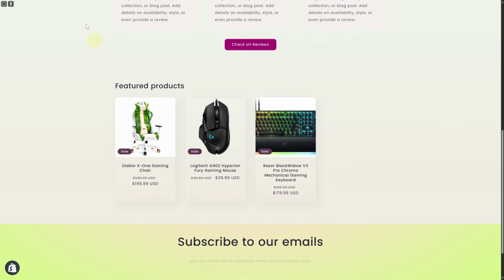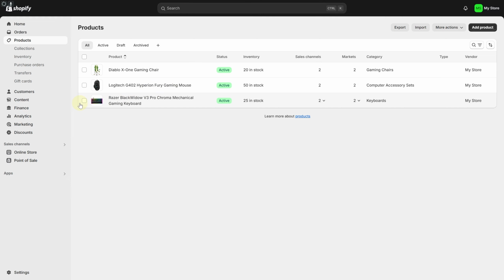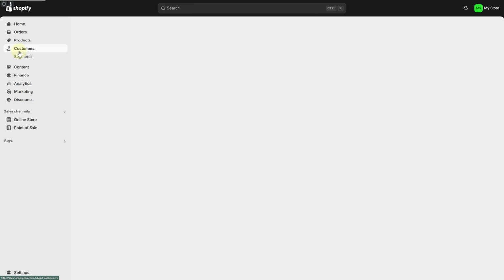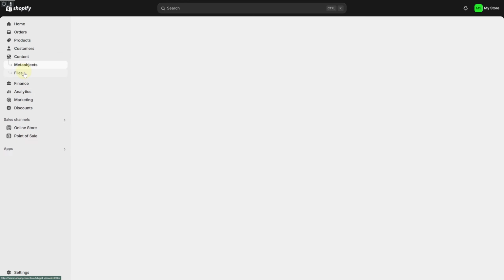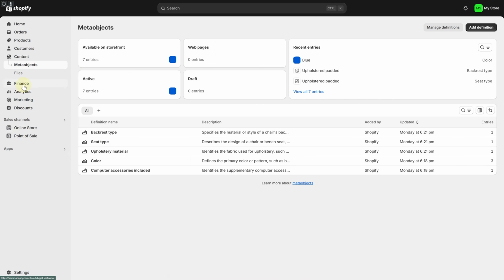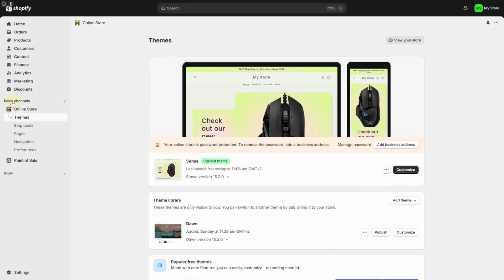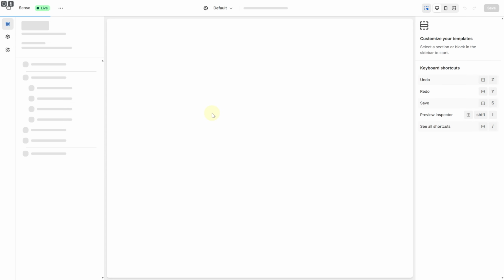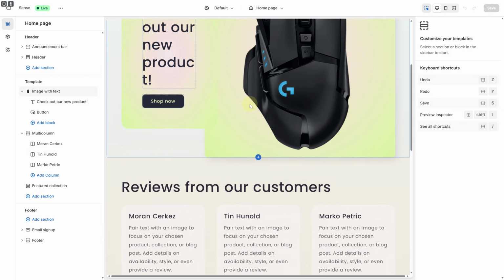How to Use Shopify A Beginner's Guide